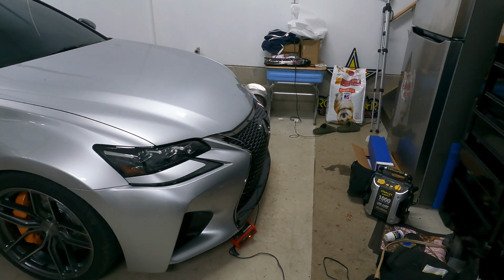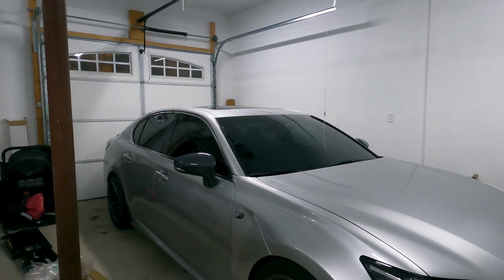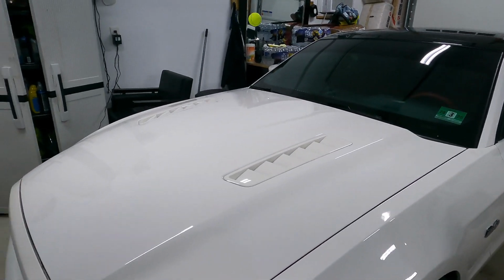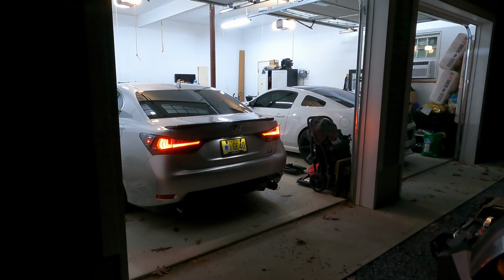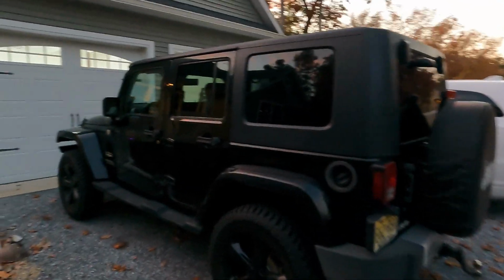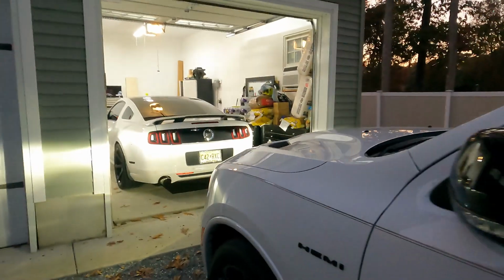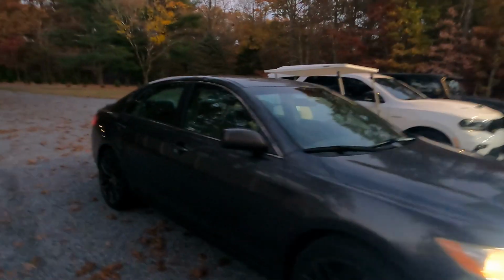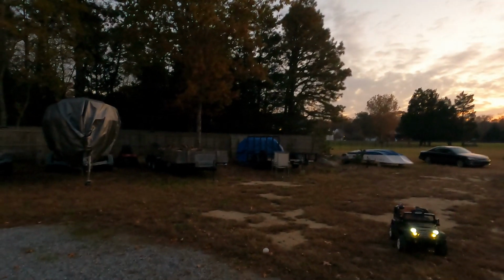Beater fleet update! GS-F is undriveable and the Mustang FINALLY passed inspection!!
In this video, we go over all of our cars, and our future plans!! Along with a cold start contest between the F and the Mustang!!